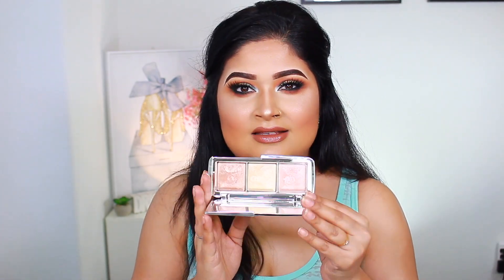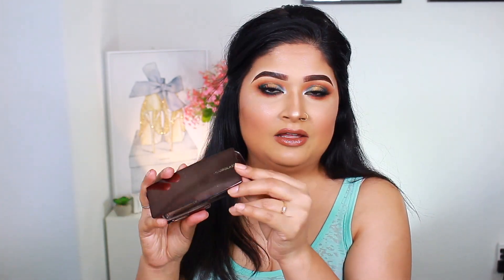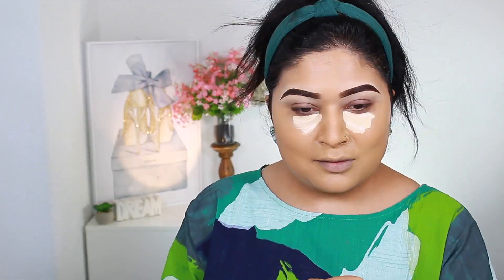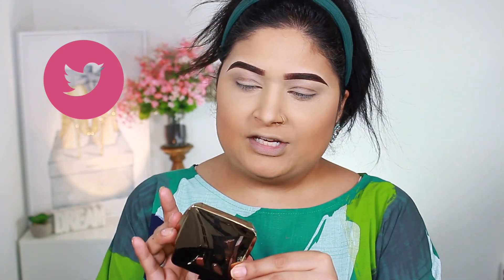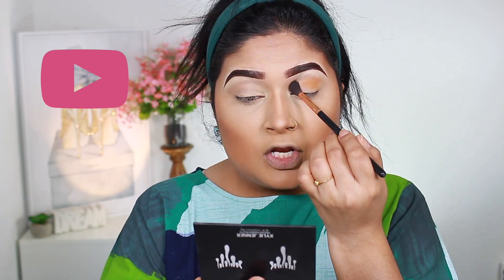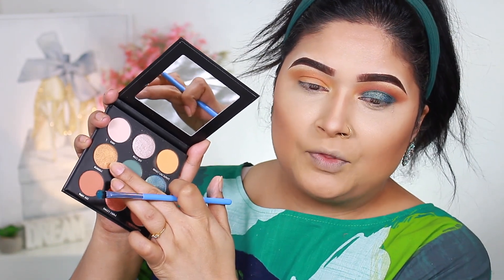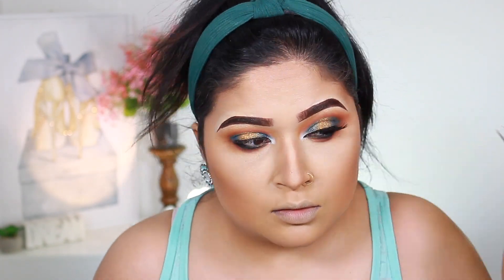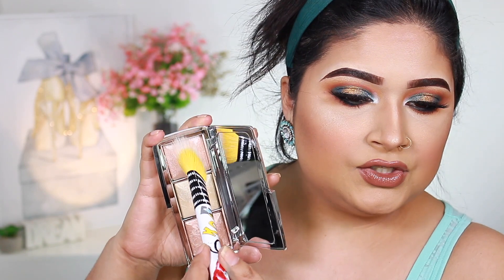Chit chat & GRWM for a smokey eyes, using hourglass cosmetics haul & Kylie cosmetics palette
Hello EveryOne :)

For today’s video I am using all of my hourglass cosmetics, that I love so so much. I have recently purchased these products from Hourglass cosmetics website and along with these products I will be using My new Kylie cosmetics the blue honey palette.
It will be sparkled yet smokey look for you guys, that I am hoping you will love!!

xoxoxoxoxoxox

MakeupDilse
RC

*IIKON Lashes- Save 30% of with code MAKEUPDILSE

*Brow Tutorial

*Beauty, Fashion, Clothing, home etc. on sale price